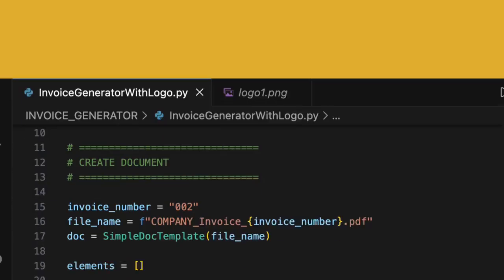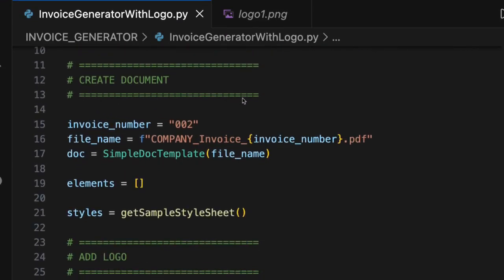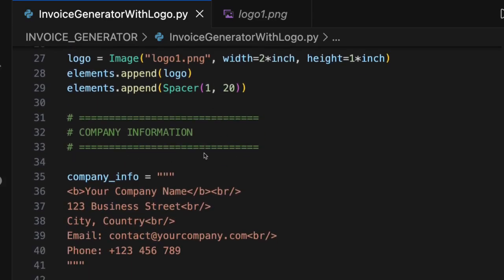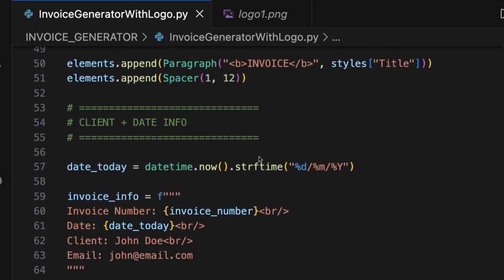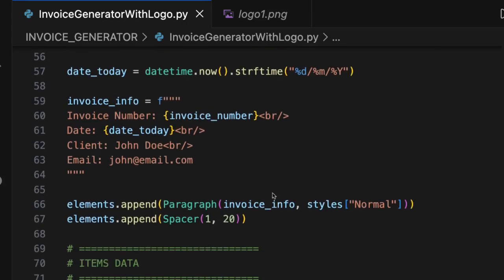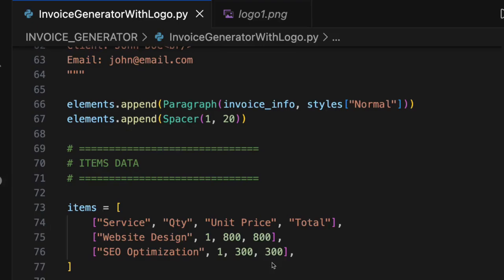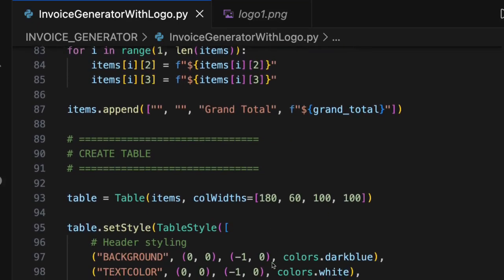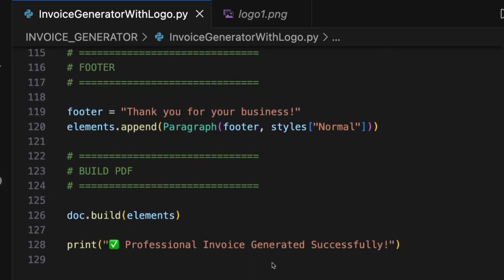Build a Professional Invoice Generator in Python (Real Automation Project)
“Still creating invoices manually in 2026?Let’s automate that in Python in under 10 minutes.”
Today, I’ll show you how to build a professional invoice generator in Python — with logo, automatic totals, and PDF export.”
“We use ReportLab to generate the PDF.
We define company information.We add a logo.
We dynamically calculate totals.
Then we generate a clean professional invoice automatically.”.
“If you're a freelancer or small business owner, you waste time creating invoices again and again.That’s not scalable. That’s not automation.”
🚀 IN THIS TUTORIAL, YOU’LL LEARN:
✅ How to build a professional invoice generator in python.
✅ Real Python Automation for Real Problems
invoice generator in python
# python scripts
💬 TALK TO ME IN THE COMMENTS:
Drop a “🤖 + ⚙️ +  ⚡” if you’re going to try this!
🔗 LINKS & TOOLS MENTIONED:
To download python